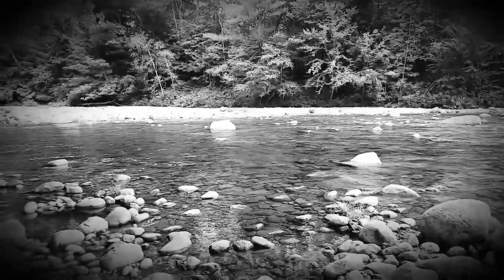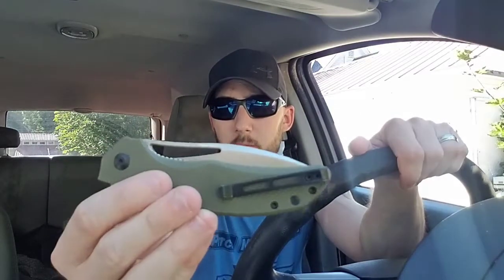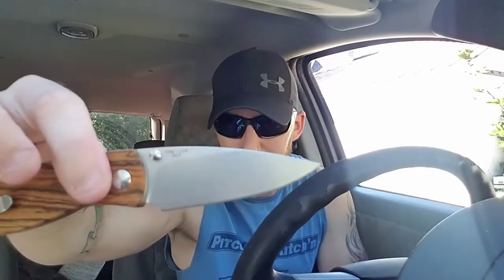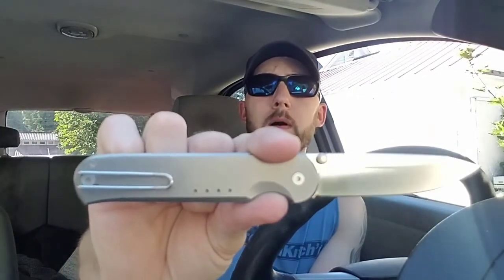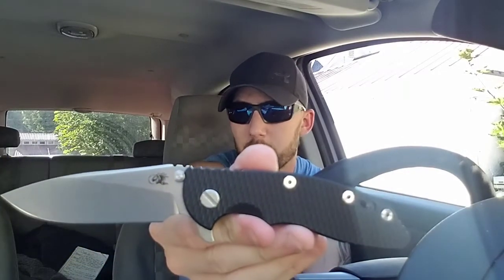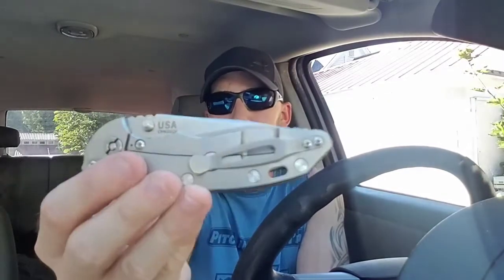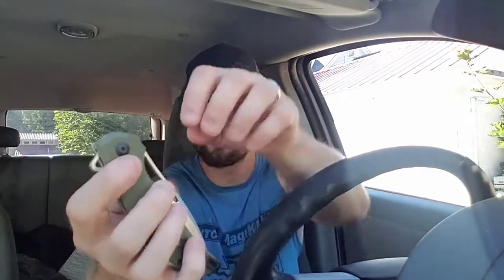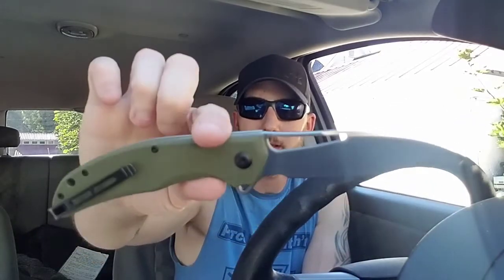Great things are coming my Children!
New Civivi Vexxer. Knives sent in by DTom Knives and Gear.